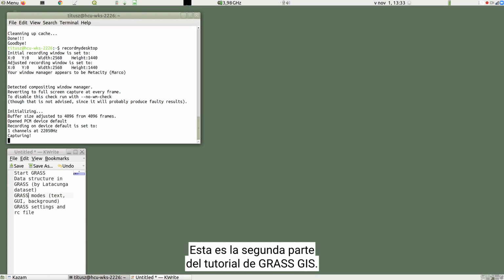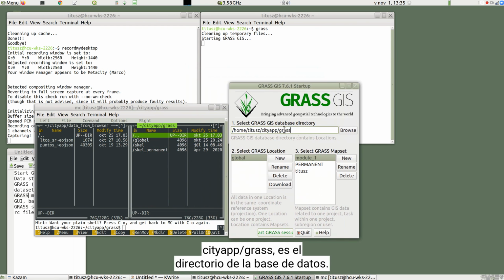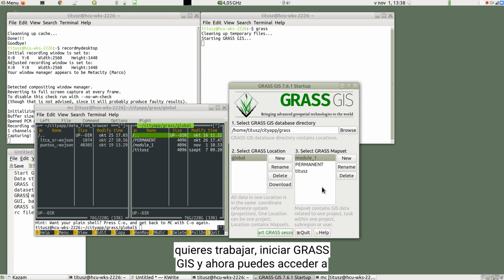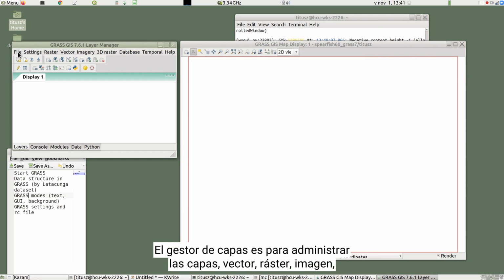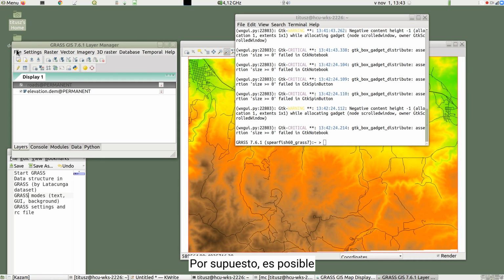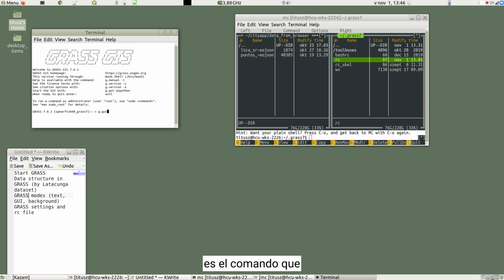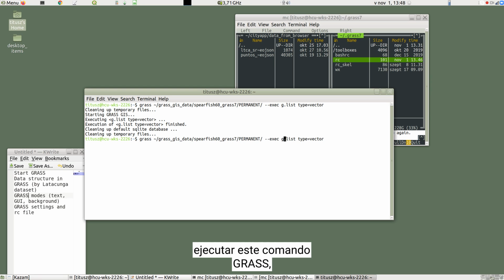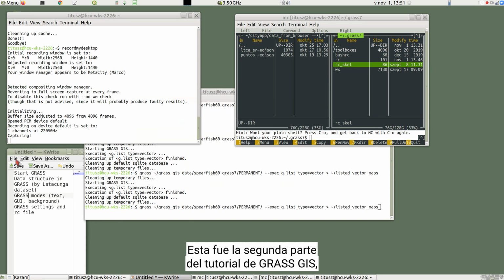CityScope Latacunga: vídeo tutorial 6-parte2 “Línea de comando de GRASS GIS”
Vídeo tutorial #6 parte 2 del CityScope Latacunga.

En este vídeo aprenderás el siguiente contenido para el uso de GRASS GIS:
- Iniciar GRASS.
- Estructura de datos en GRASS.
- Modos de GRASS (texto, interfaz gráfica de usuario)
- Usar la línea de comando de GRASS.

Todos los datos que se implementarán en la prueba piloto de la herramienta se pueden consultar y descargar en este